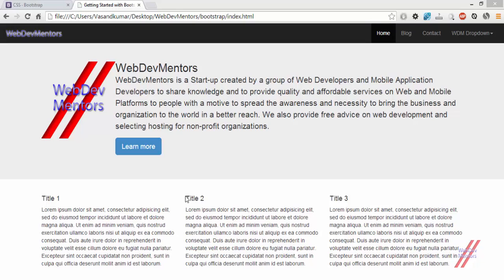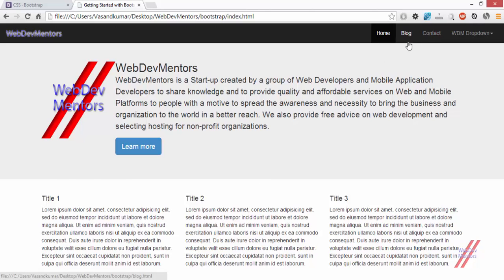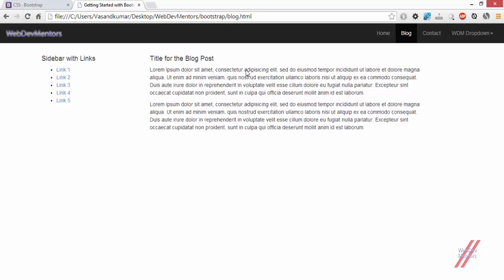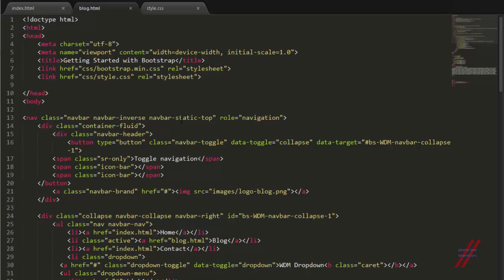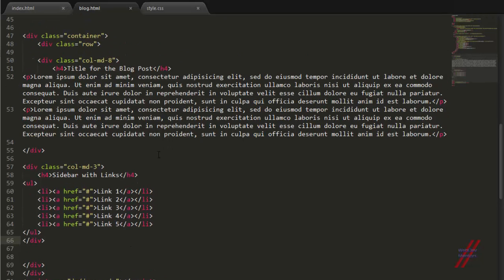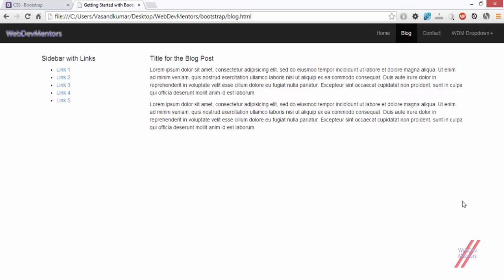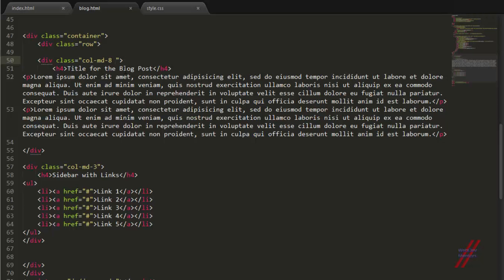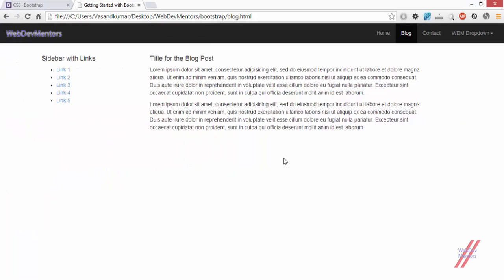Ordering Columns using Push or Pull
Ordering Columns using Push or Pull with Bootstrap:
In this video we are going to learn about ordering the columns in our website or HTML file using bootstrap.